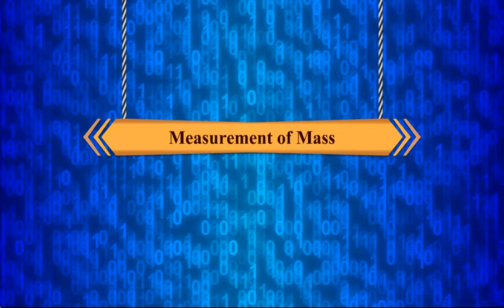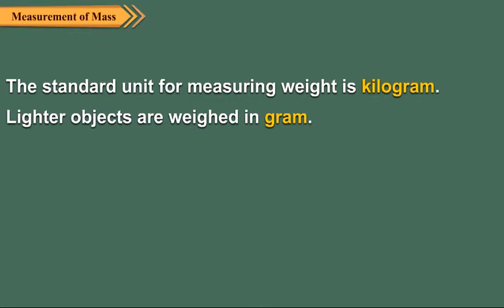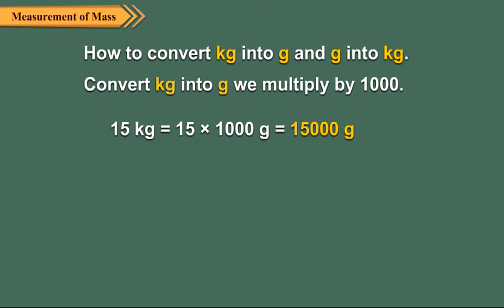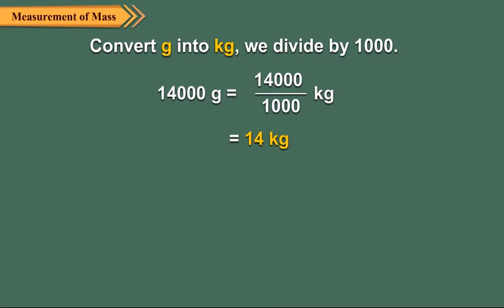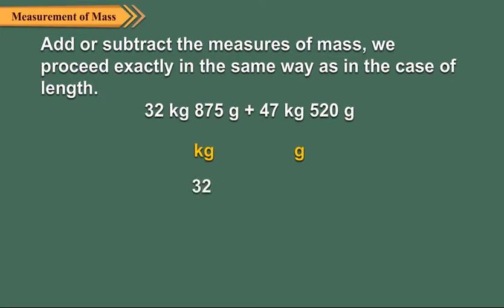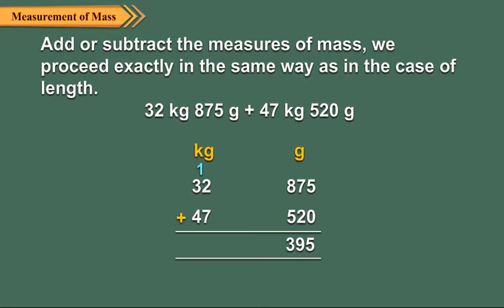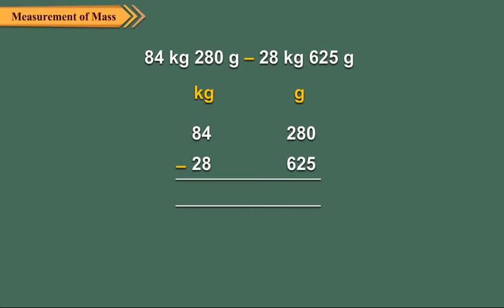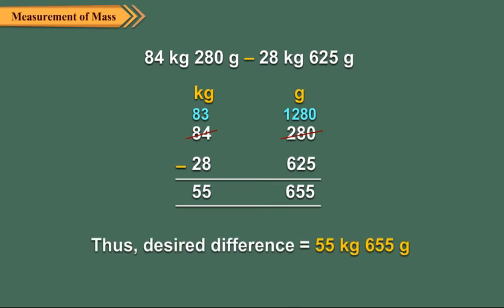Measurement of mass